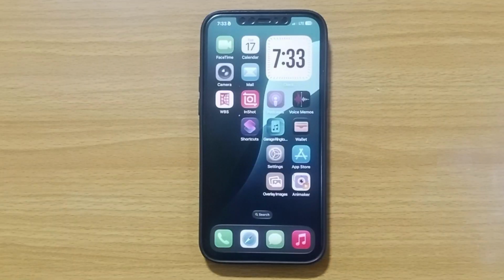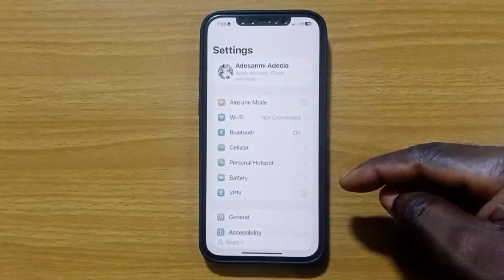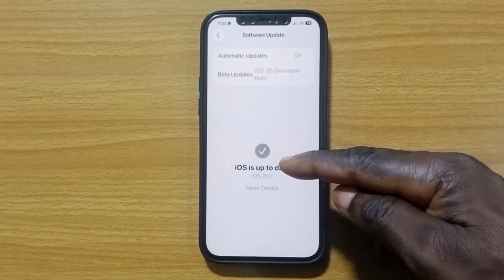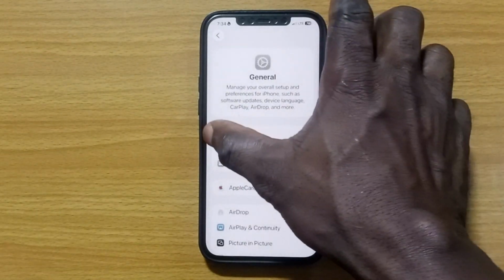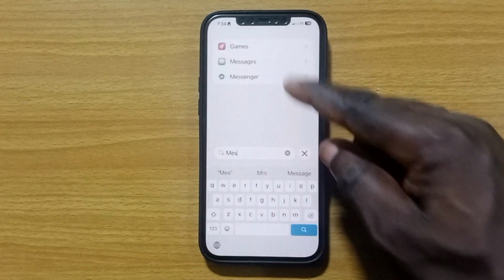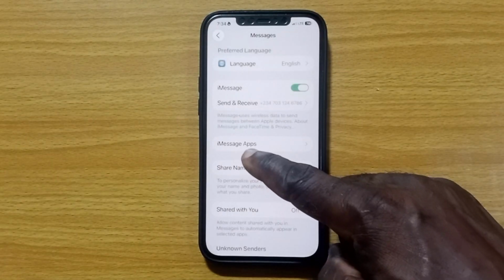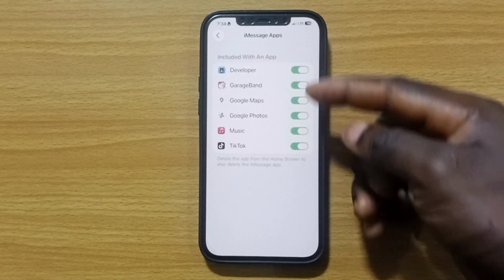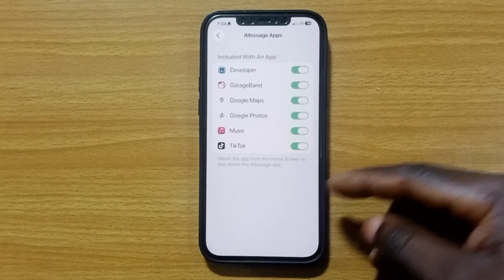How to View Apps that Access iMessage on iOS 26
🔍 How to View Apps that Access iMessage on iOS 26 (Complete Guide)
Did you know third-party apps can access your iMessage on iOS 26? In this quick and easy tutorial, you’ll learn how to check which apps have access to your iMessage and how to manage those permissions for better privacy and control.

This video covers:
✅ Step-by-step navigation to iMessage app permissions
✅ How to disable or remove unwanted app access
✅ Tips to protect your messages and data on iOS 26
✅ Bonus tips for iPhone privacy and security

Perfect for anyone looking to stay informed, secure, and fully in control of their iPhone.